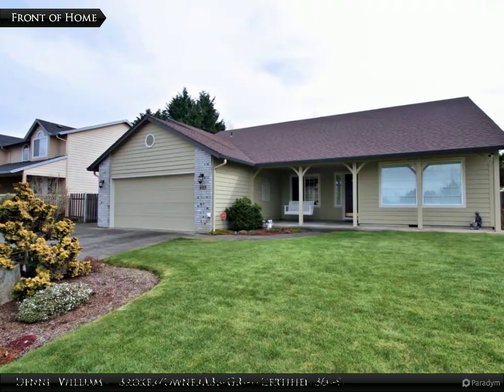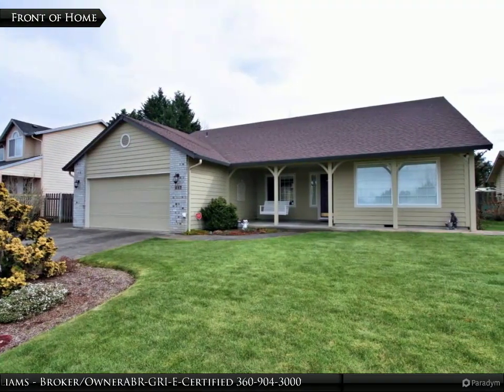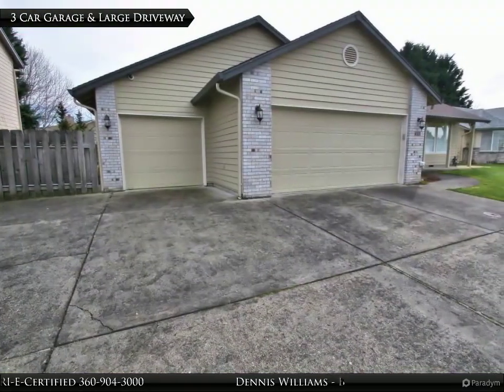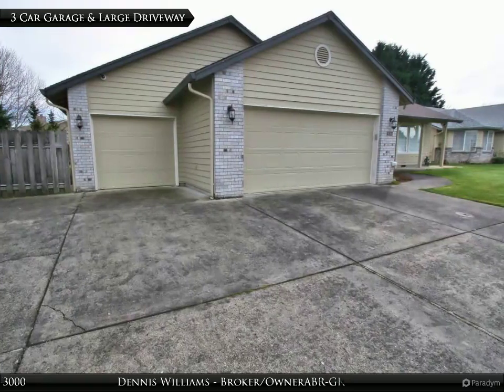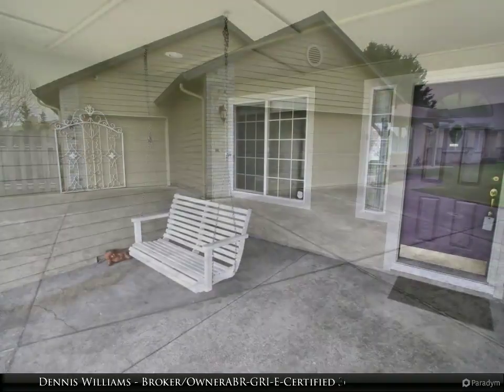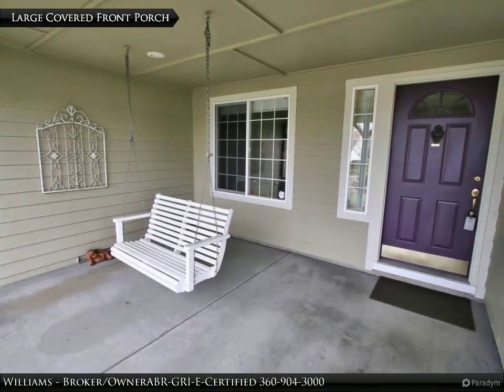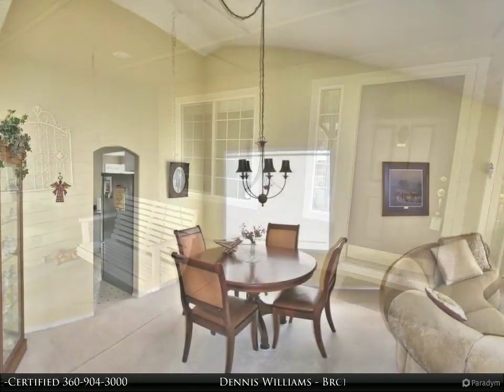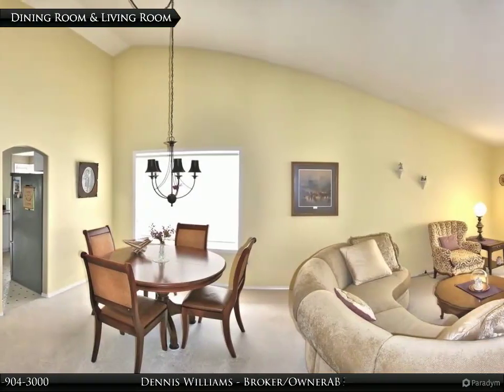Immaculate Updated Home on a Large Lot!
Immaculate-Updated Custom 1 Level Home on a Large Lot in Quail Park! Extensive Vaulted Ceilings, Arched Doorways, Wide Halls & Doors, Beautiful Kitchen with Slab Granite-Pantry-Stainless Appliances & New Dual Fuel Convection Oven/Stove, Vaulted Master Suite with Ceiling Fan-Walk-In Closet-Jetted Tub & Private Patio, Updated Toilets, Family Room with Gas Fireplace, Newer-Roof-Furnace-Plumbing & A/C, 3 Covered Patios, Finished 3 Car Garage, Fenced Private Backyard with Raised Flower Beds. Much More!

Dennis Williams - Broker/Owner ABR-GRI-E-Certified
Premiere Property Group LLC